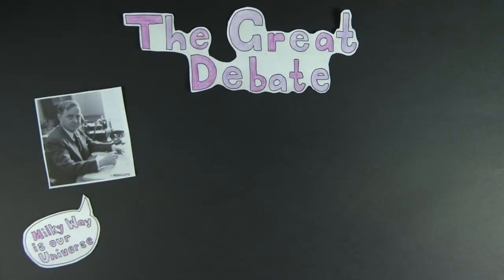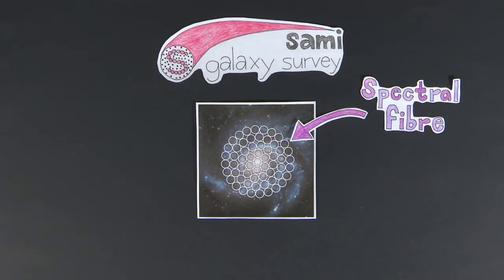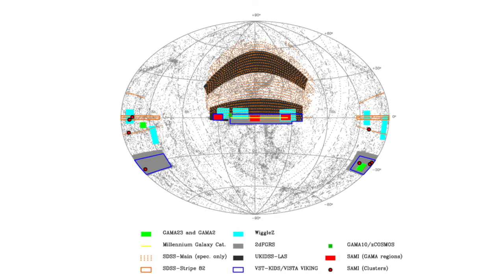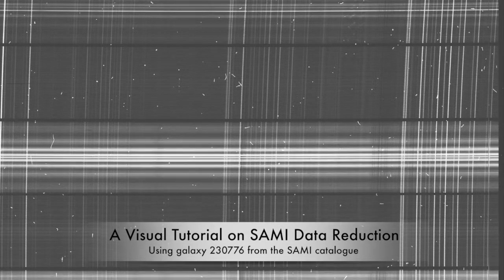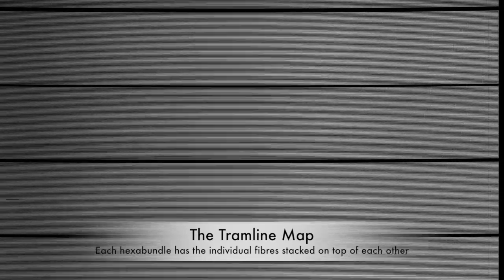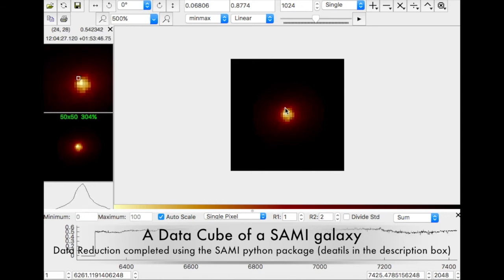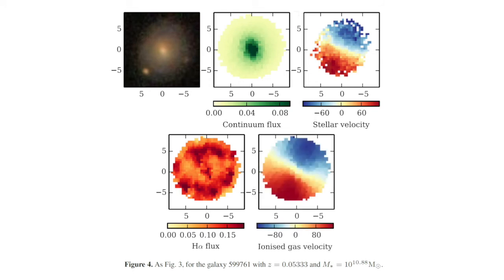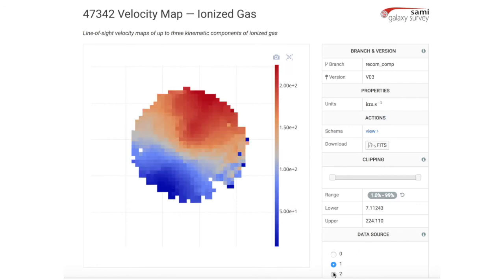Data Central – SAMI Galaxy Survey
The software packages described in the video can be found as follows:

1. The SAMI python package

2. The other piece of software we use is 2dfDR (currently the alpha v6.61). The user doesn't need to interact with 2dfDR directly - the python software manages all the calls to 2dfDR. The only aspect we use 2dfDR for is using the gui to check the quality of the reductions.